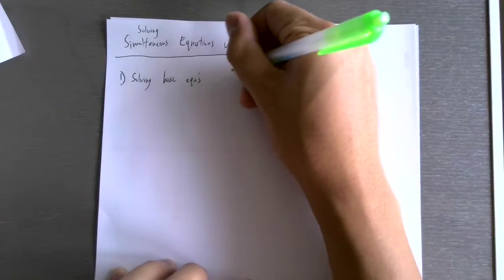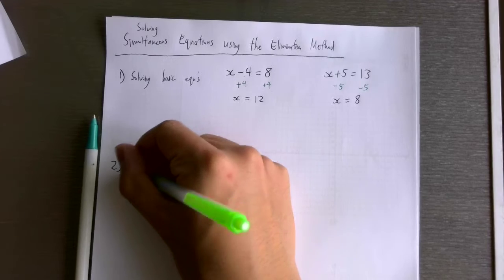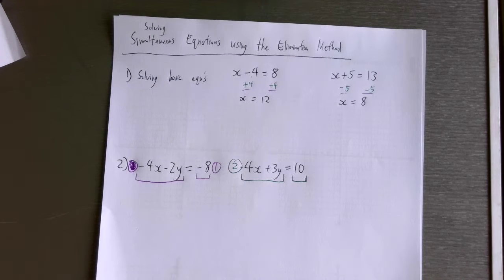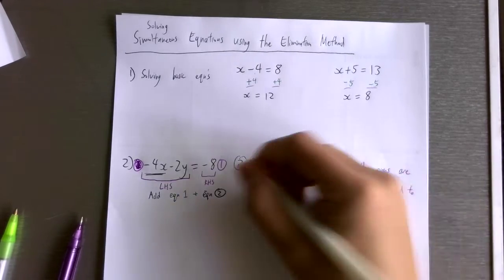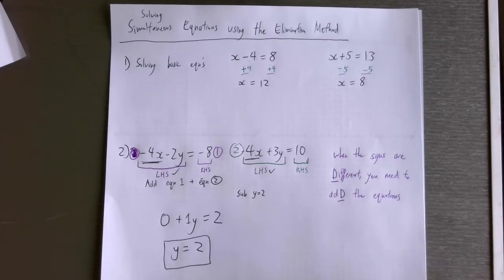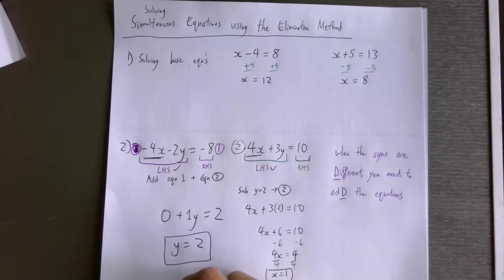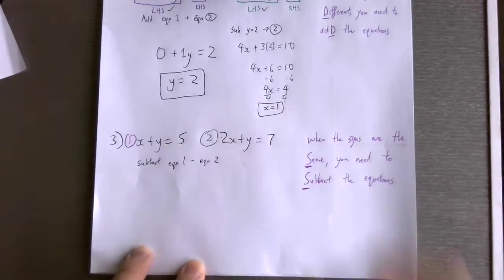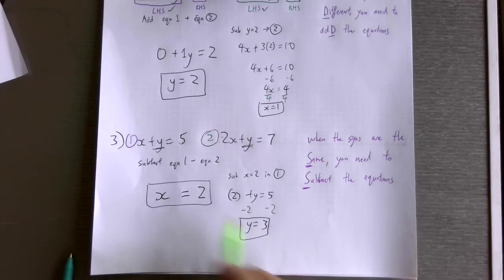Simultaneous Equations Basic Elimination method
Examples on how to solve simultaneous equations using the elimination method. THERE ARE MANY DIFFERENT WAYS TO GET YOUR SOLUTION. as long as you end up with the correct answer it doesn't matter which method you use at this stage.